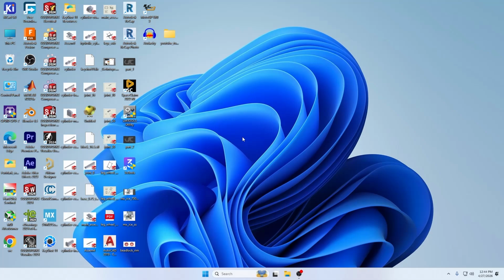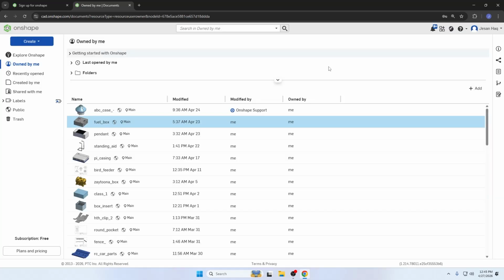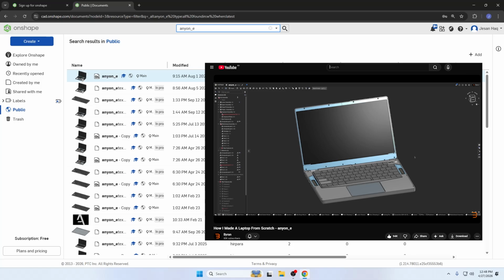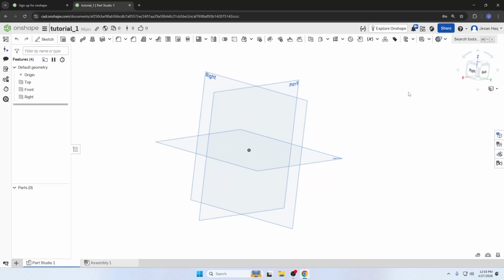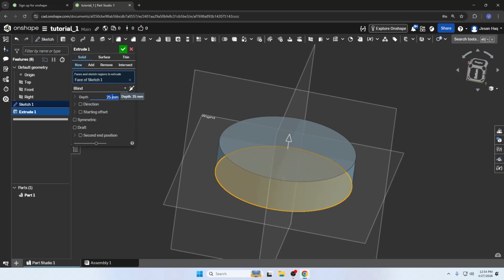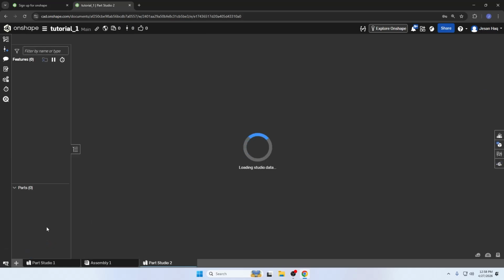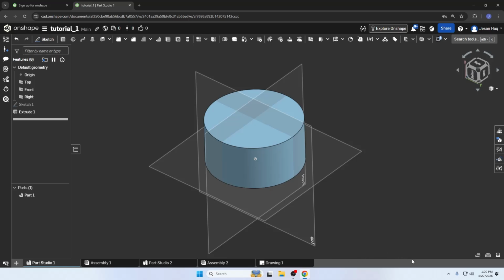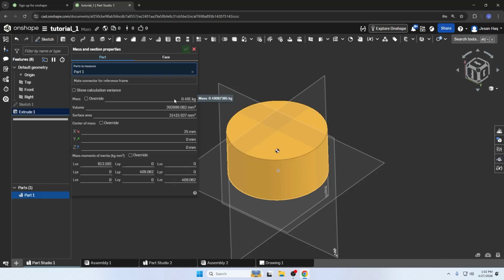Onshape tutorial #1 : Complete beginner guide to CAD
What you’ll learn in this video:

Onshape interface overview
Basic navigation (rotate, zoom, pan)
Understanding parts, sketches, and features
Starting your first simple design

This series is perfect for beginners, students, and anyone interested in CAD design, mechanical engineering, or product design.